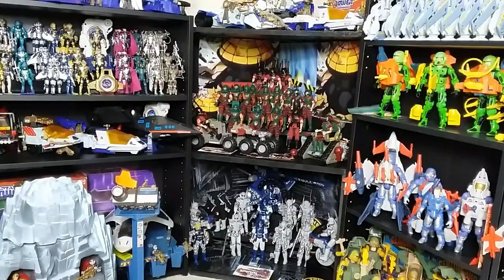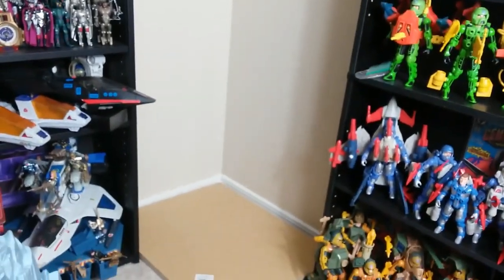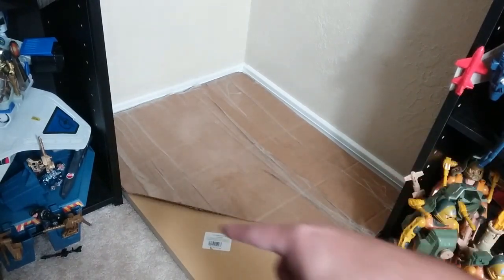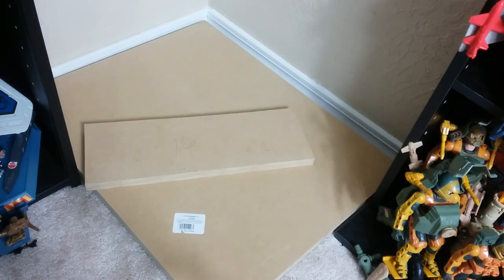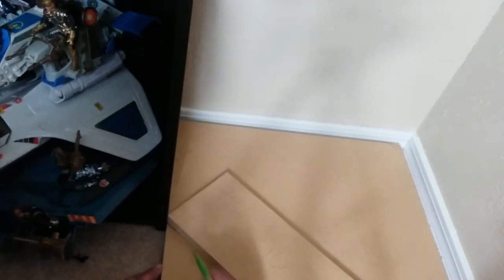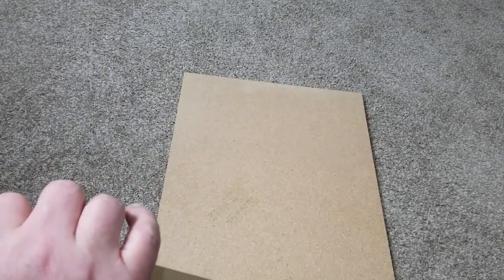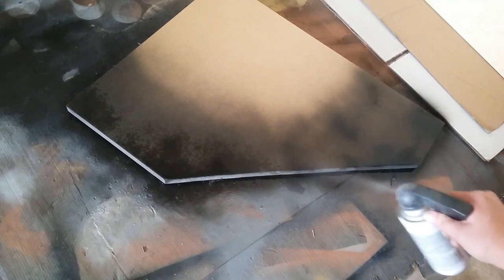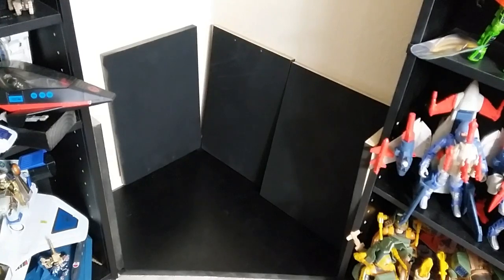RETRO-WED: BUILDING A DISPLAY SHELF FROM SCRATCH FOR A CORNER DISPLAY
WE SPEND THIS RETRO WED BUILDING A DISPLAY FOR SPIRAL ZONE AND FREEING UP SPACE FOR OTHER DISPLAYS IN THE FUTURE